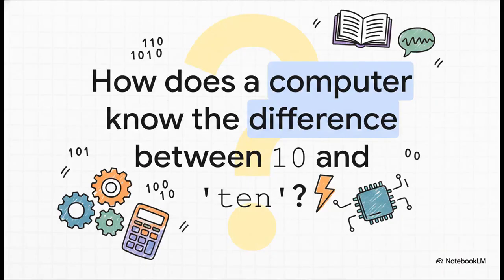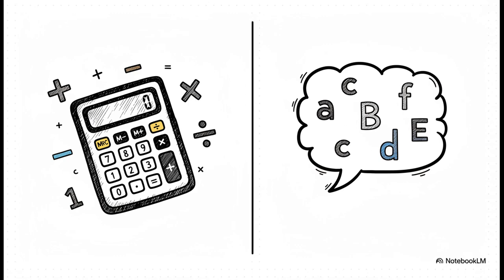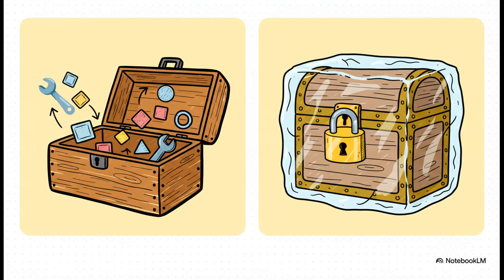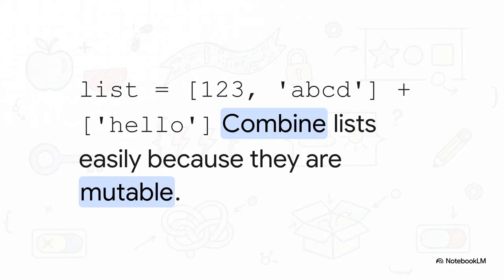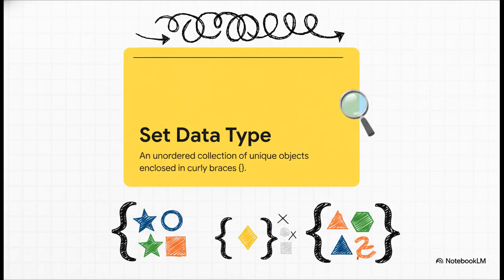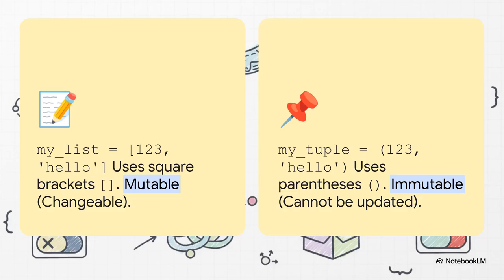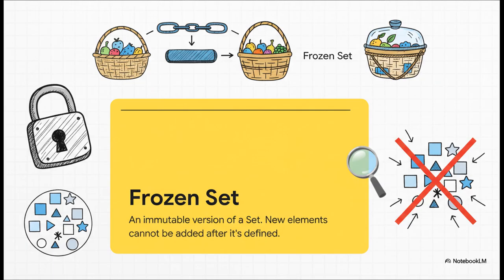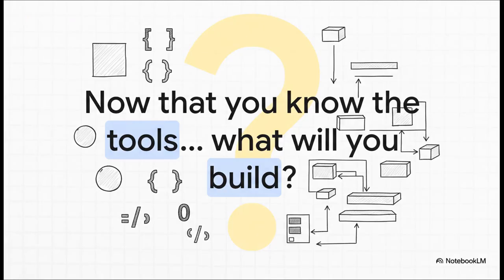Python s Digital Toolbelt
How is data stored in memory in Python? In this section, we learn the critical differences between mutable List and Set structures and immutable String, Tuple, and Frozenset structures. We also examine all numeric types, from integers (int) to complex numbers, with examples.